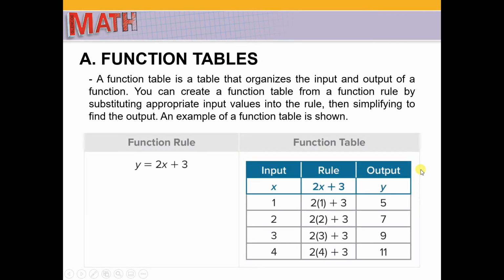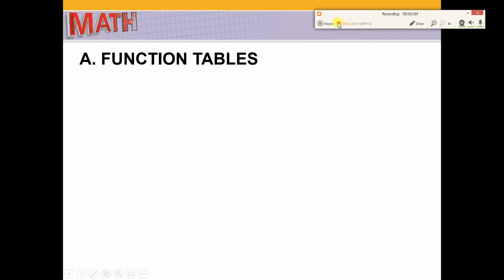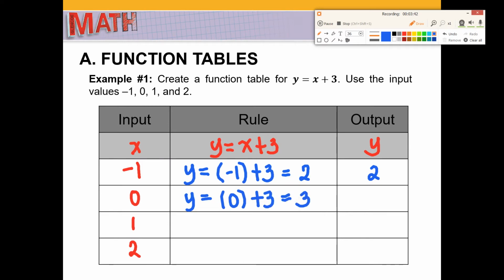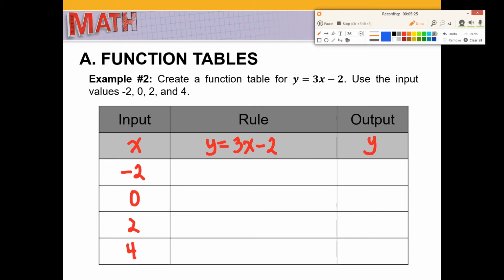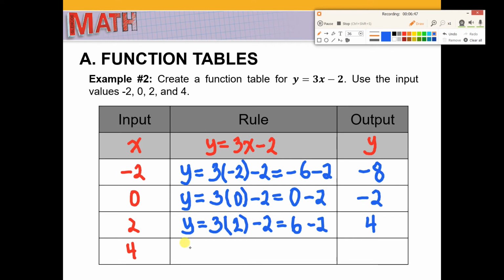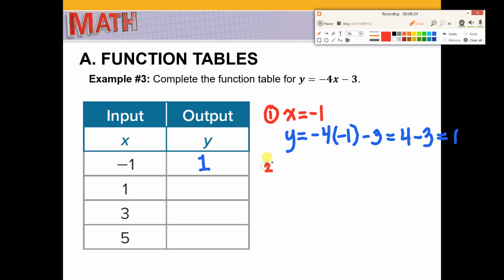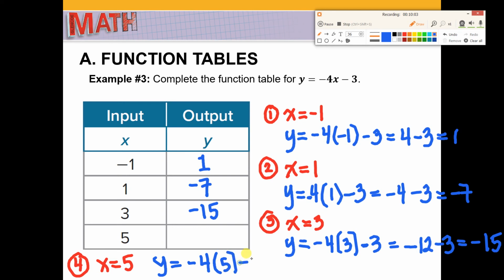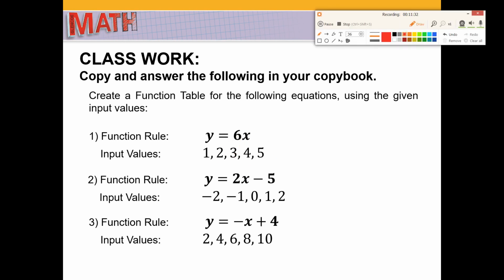Grade 8 Math Lesson 5 2 Function Tables Part 1